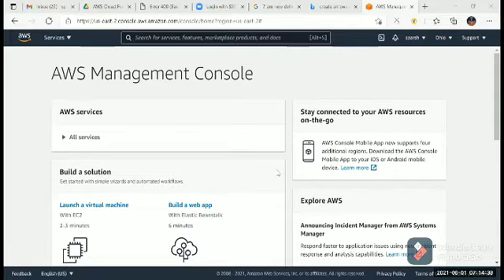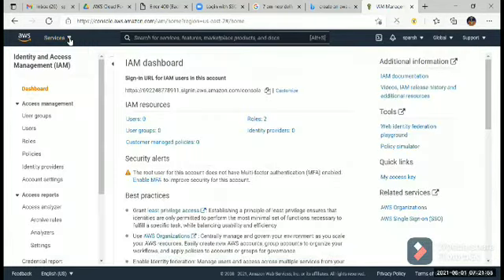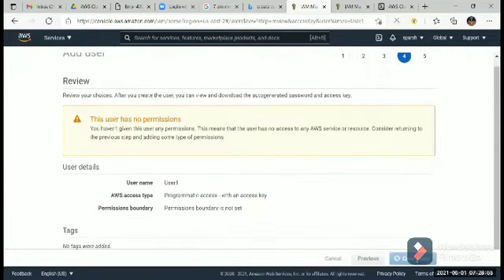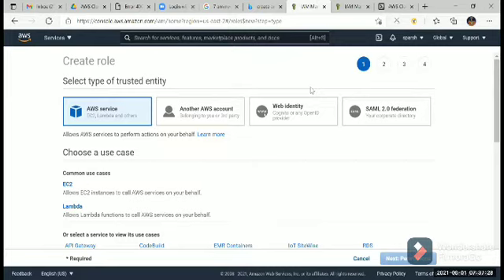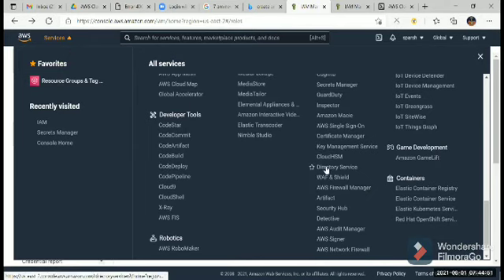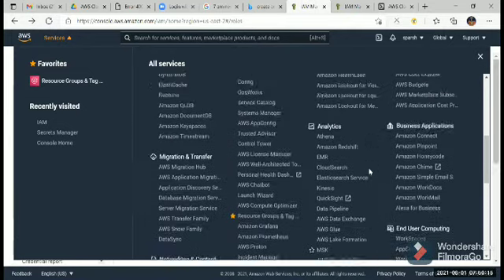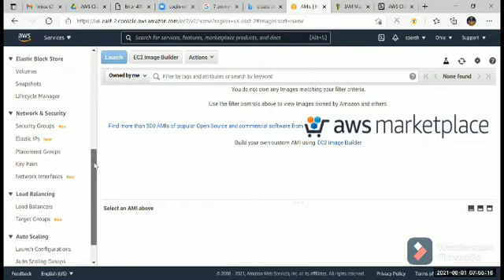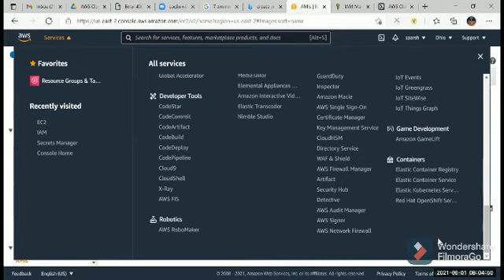AWS interview Questions Part 1